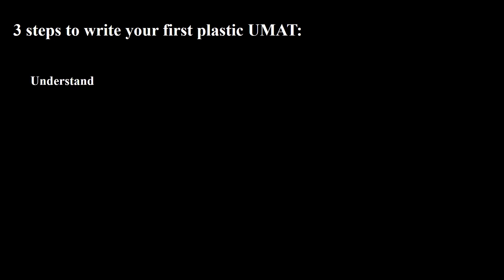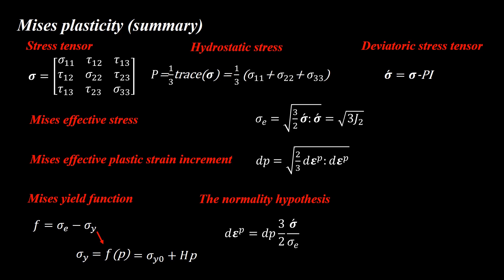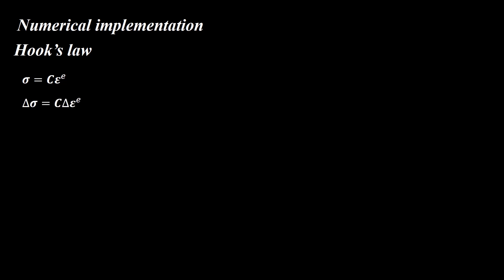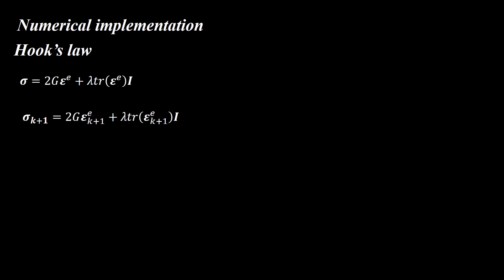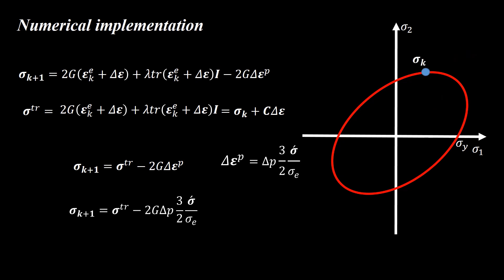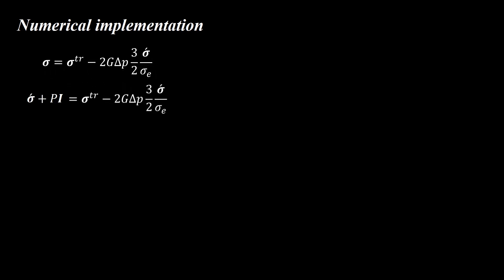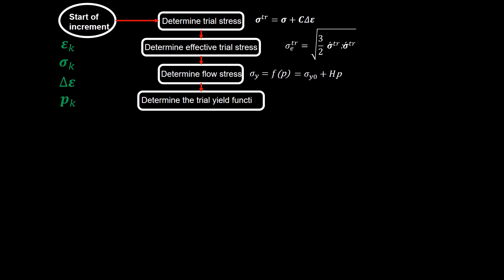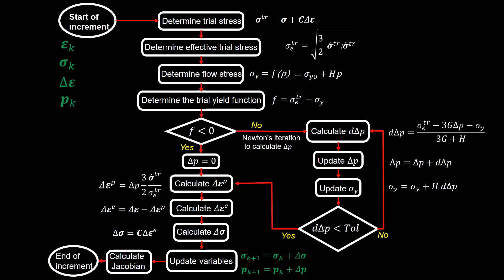Computational Plasticity (Algorithm for Mises UMAT)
If you need linear elastic or Mises plastic UMAT and related CAE models please visit this link:

This video is the second part of a series, which help you step by step, to write your own first plastic UMAT subroutine. In the first video basics of Mises plasticity were explained. In this video computational plasticity and the algorithm which is used to solve Mises equations is depicted. Necessity and deriving of Jacobian matrix will be discussed in a separate video. In the last video, related UMAT subroutine is described.
In this video you can find out:
Introduction    00:00
Essential equations of Mises plasticity      00:48
Numerical implementation of the Mises equations (Return mapping)    01:54
Algorithm to solve Mises equations 8:15